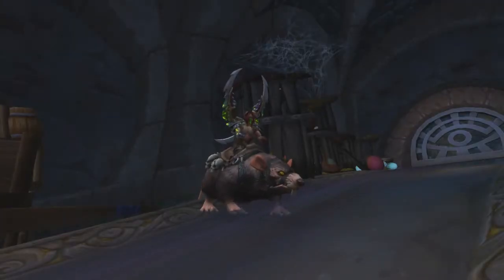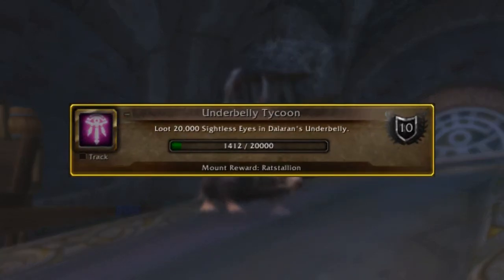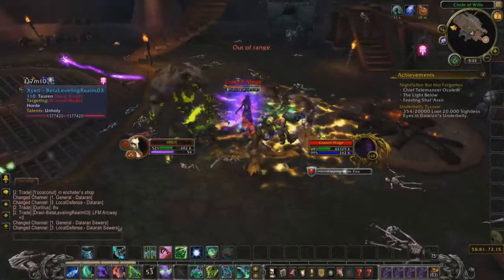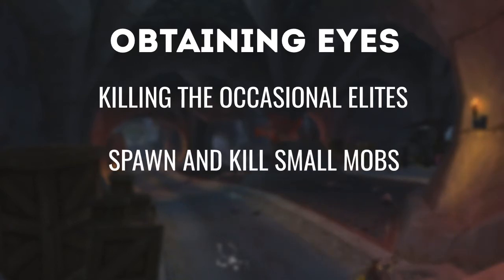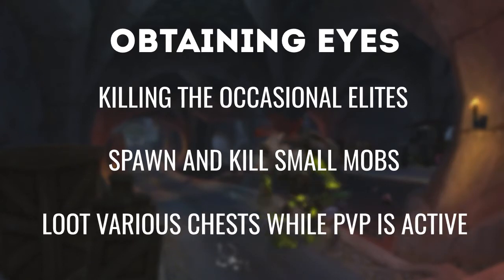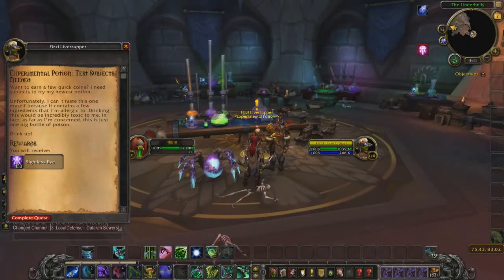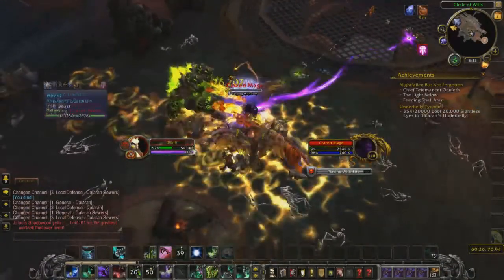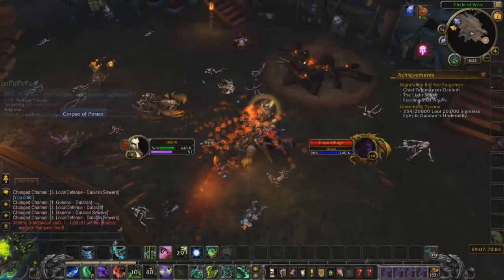How to Get the Ratstallion Mount (Legion Guide)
During Legion I will be trying my best to get as many guides up onto the channel as I can. Mounts being my main interest.

About Legion:

Legion is the latest expansion for World of Warcraft which is an MMORPG, it is set to be released on August 30th 2016.

About My Channel:

I create guides and occasional funny videos based around the MMORPG World of Warcraft, I try to make these guides as informational as I possibly can while keeping them at a short length.